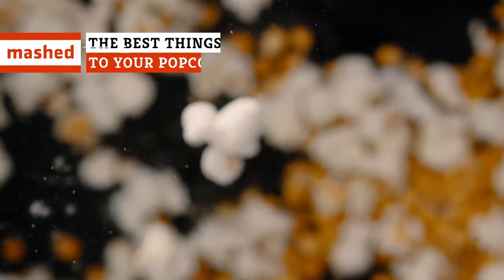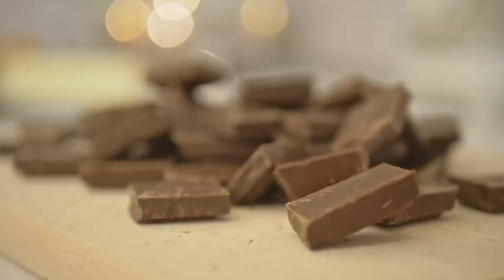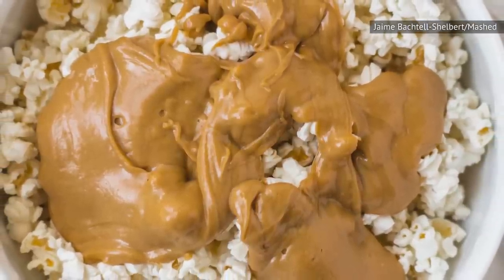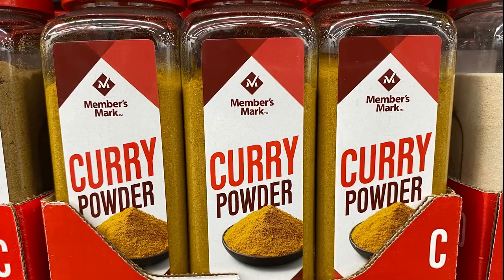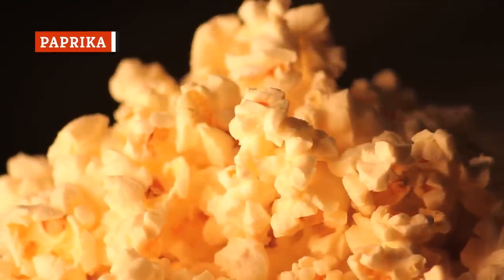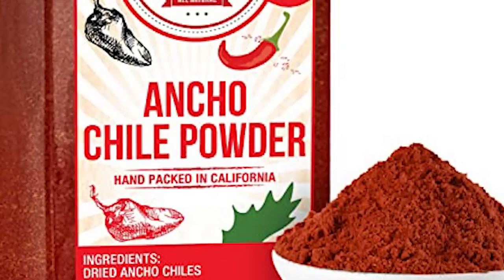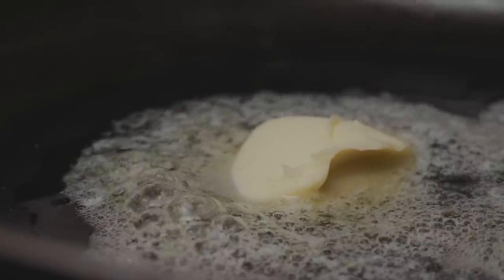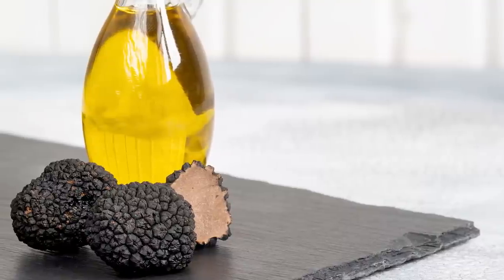The Best Things To Add To Your Popcorn That Aren't Butter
Popcorn is the most classic snack for movies and a perfect go-to for pretty much any occasion. And when it comes to this salty treat, nothing is more classic than a drizzle of butter. While such a combination is tried-and-true, popcorn is an incredibly versatile snack that begs for experimentation. Why, there’s kettle corn, cheesy popcorn, and plenty of other gourmet options. Sure, butter is great, but sometimes you crave something new. If you’re looking for some alternatives to mix with this snack, here are the best things to add to your popcorn that aren’t butter.

White chocolate and Oreos | 0:00
Dark chocolate and matcha powder | 1:07
Chocolate chips | 1:58
Peanut butter and honey | 2:42
Cocoa powder and powdered sugar | 3:24
Curry powder | 4:11
Jerk seasoning | 5:05
Paprika | 6:01
Chili seasoning | 6:53
Wasabi powder | 7:45
Parmesan cheese | 8:38
Nutritional yeast | 9:22
Truffle oil | 10:15